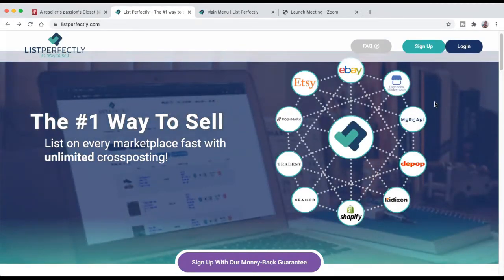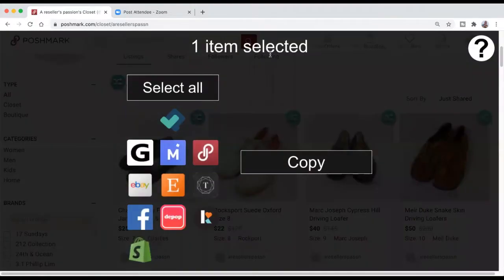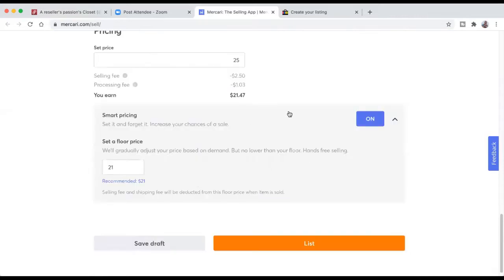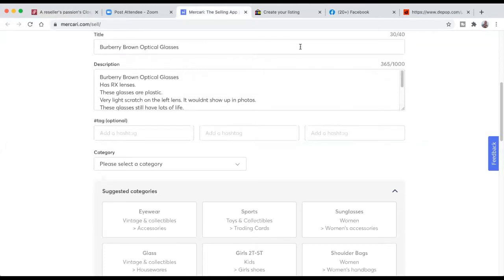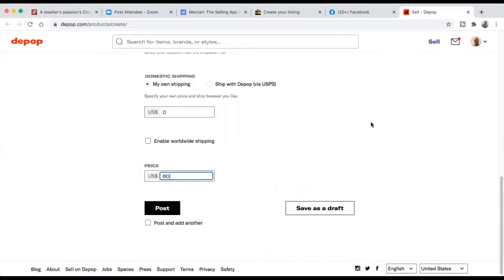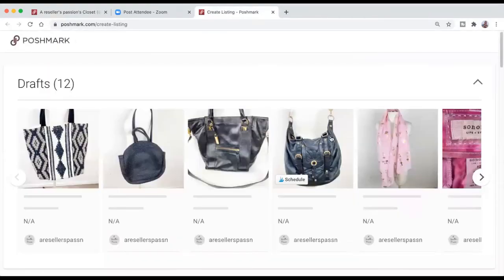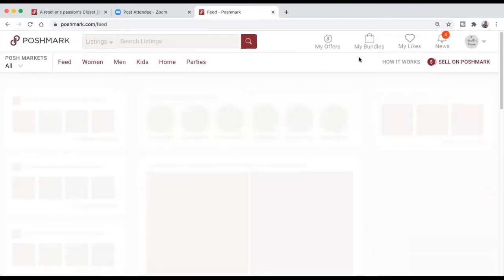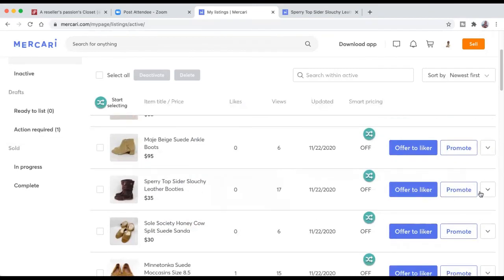List Perfectly Demo - Cross listing and Re listing with List Perfectly.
Hey friends!
In this video I am giving you a List Perfectly demo.
I show you how I cross list and re list using List Perfectly.

My vintage Etsy Store